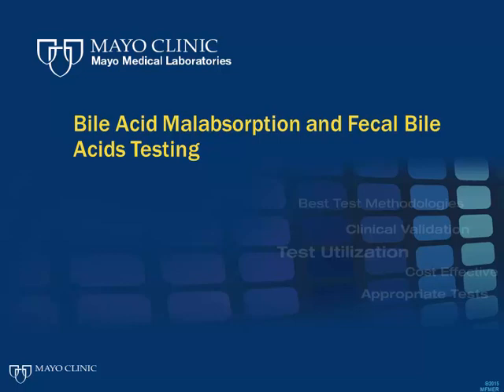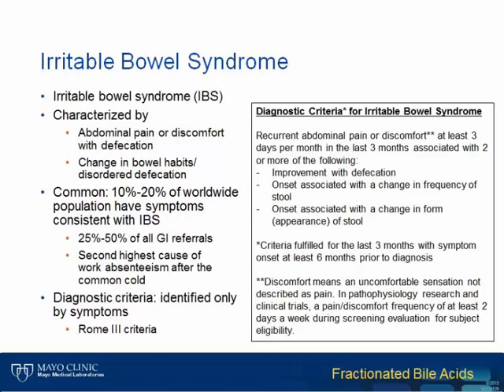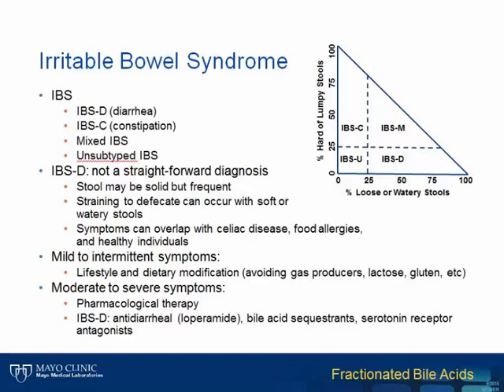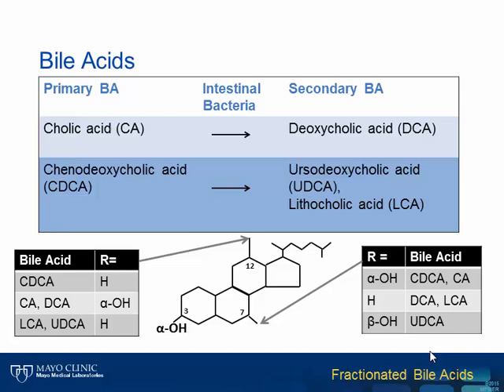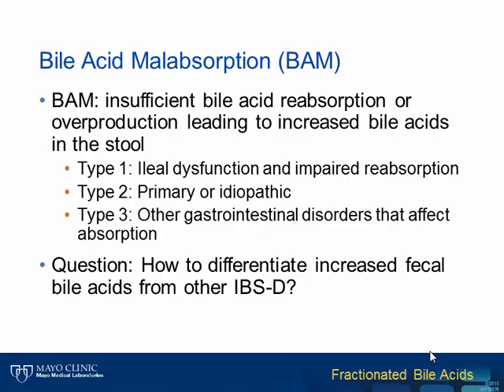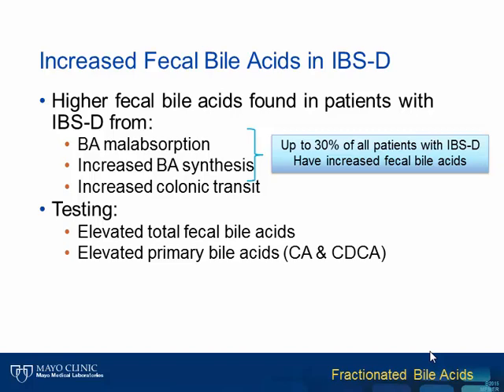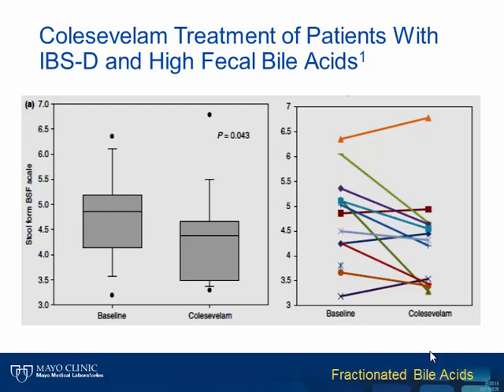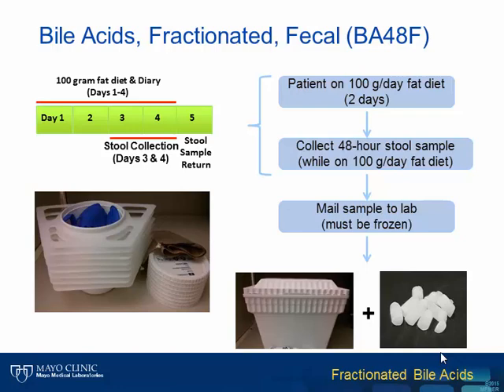Bile Acid Malabsorption and Fecal Bile Acids Testing [Hot Topic]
Up to 30% of patients with diarrheal irritable bowel syndrome also suffer from bile acid malabsorption (BAM). Recently a new test was introduced that can identify bile acid malabsorption from a stool sample. BAM alone can cause ileal dysfunction and impaired reabsorption, as well as complicate other gastrointestinal disorders. Treatment for BAM without identification of increased bile acids can result in adverse side effects. With the introduction of this new test, it is now possible to identify BAM in patients before initiating treatment.

A presentation by Leslie Donato, PhD.